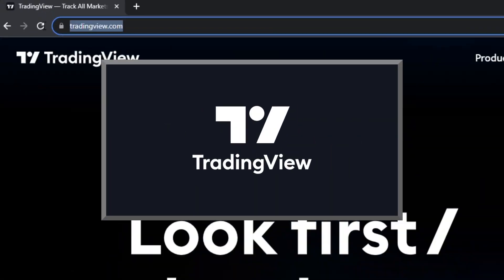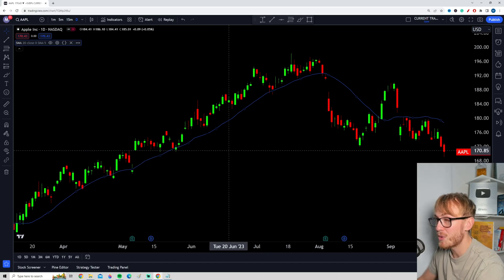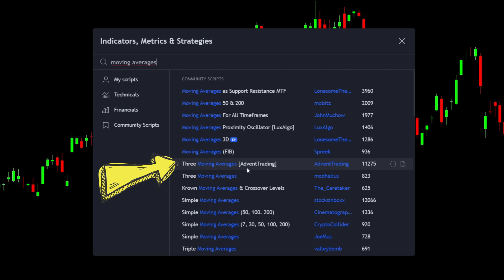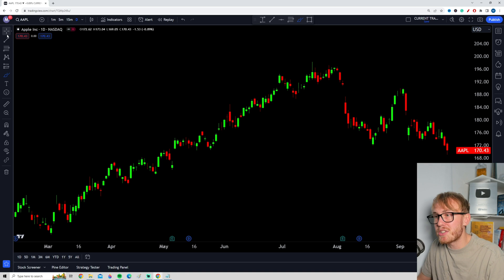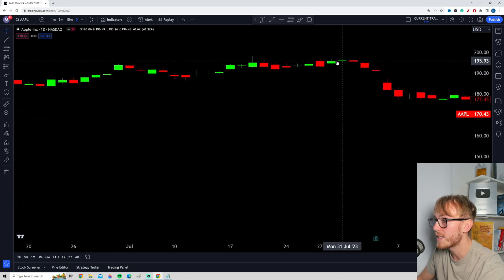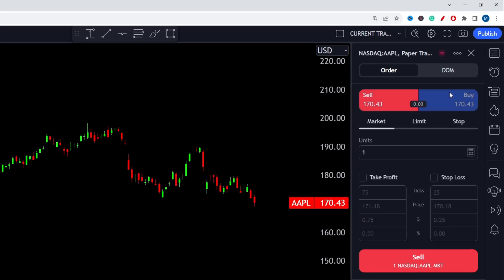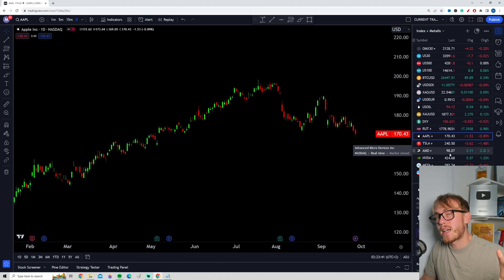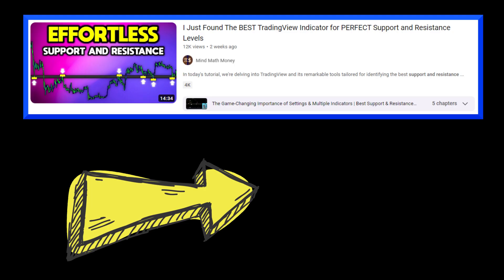Five TradingView Tips, Tricks, & Settings YOU SHOULD LEARN TODAY!!!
Welcome to this TradingView tutorial 2023, where I'll be revealing five TradingView tips, tricks, and settings you should learn today! If you're just starting out, I recommend first watching my TradingView tutorial for beginners. Whether you're into TradingView day trading, TradingView scalping, or TradingView forex, these insights will enhance your experience.

Have you been searching for the best TradingView setup? Wondering about the best TradingView indicator or keen to discover some TradingView secrets? This guide is for you. You'll understand how to fine-tune and leverage TradingView best settings to make the most of your trading strategies.

By the end of this video, "how to use TradingView" won't be a question in your mind. For all enthusiasts who are familiar with TradingView or as some people call it, trading view, it's time to maximize the platform's potential.

Timestamps

0:00 - Are you using TradingView to its Full Potential?
0:32 - Hack to get Multiple Indicators for Free!
4:07 - Best TradingView Shortcuts, Commands, and Tricks!
5:45 - How to Buy and Sell on TradingView?
7:29 - This is an Underrated Feature!
8:31 - A Tool Many Traders Miss!